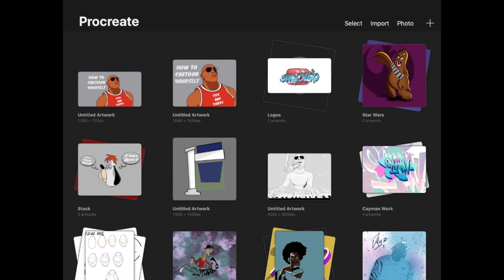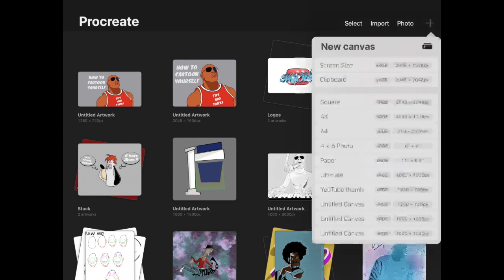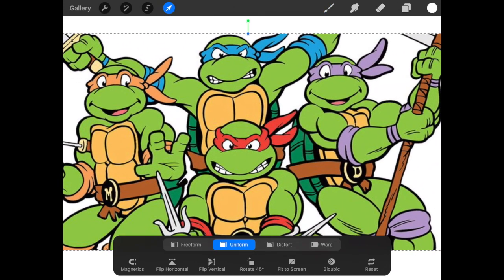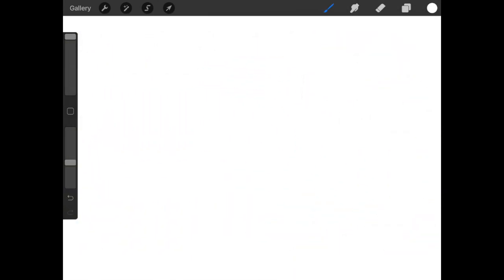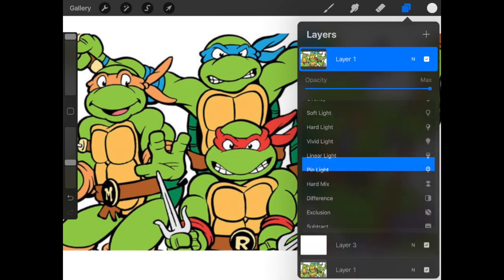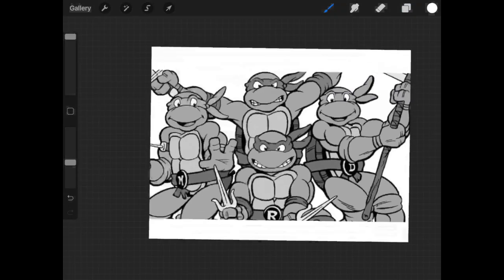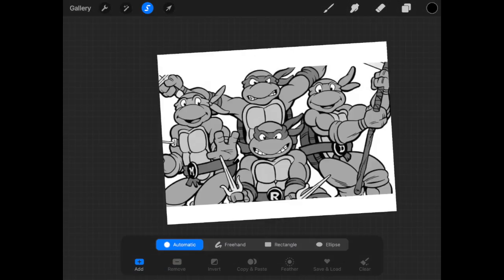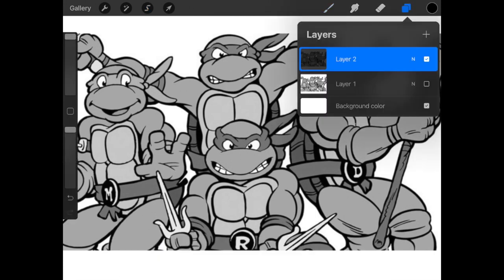HOW TO MAKE A COLOR IMAGE BLACK & WHITE : Change your image to grayscale in Procreate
Hey guys, so someone asked yesterday if I could change a color image to black and white? Well yes, I would call it more Grayscale but that's down to your personal preference in my opinion. So here is a short tutorial on how to change a color image to grayscale in Procreate.